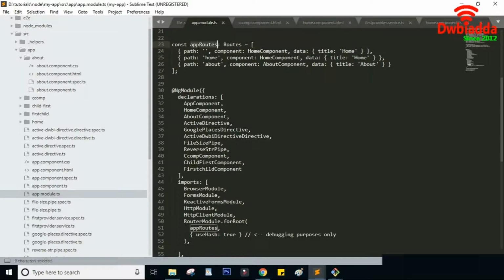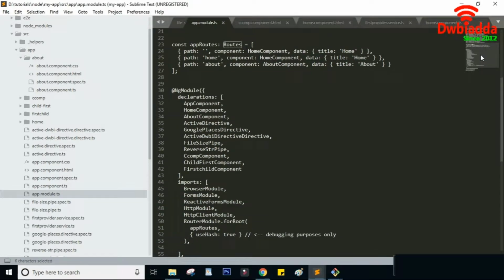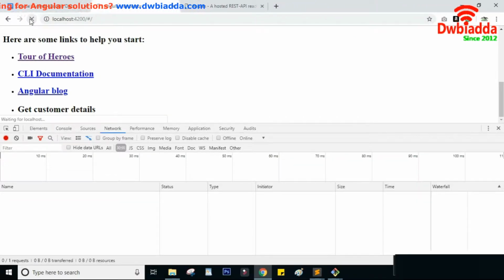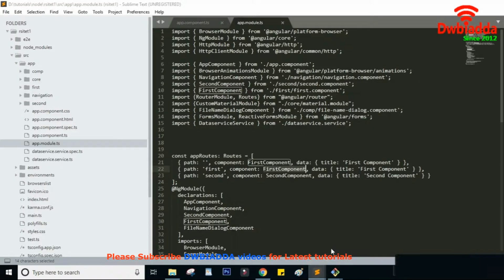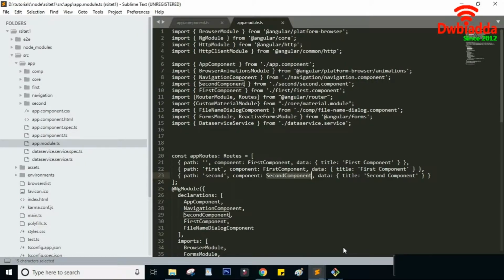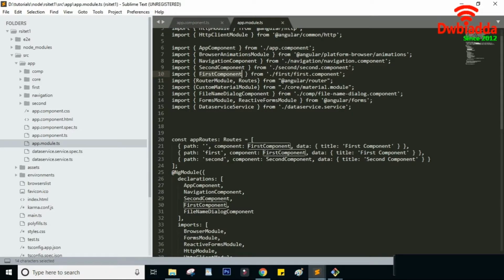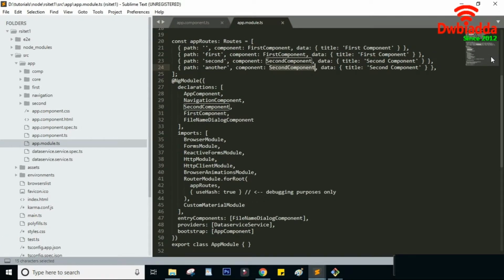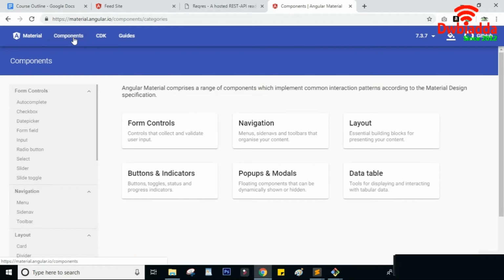Angular Routes and Material Angular Introduction | Angular tutorial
Welcome to the angular tutorial for beginners, as part of this lecture we will see, Angular Routes and Material Angular Introduction